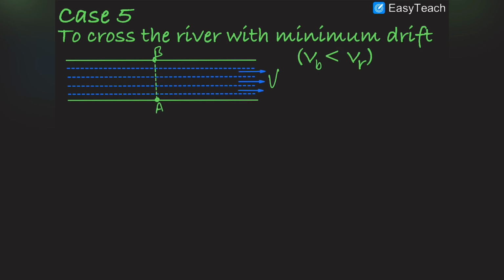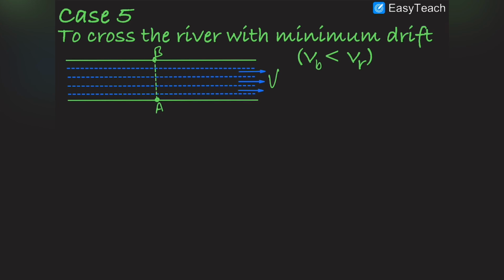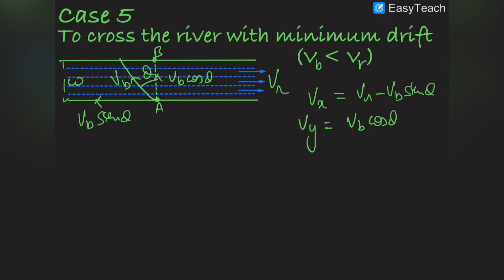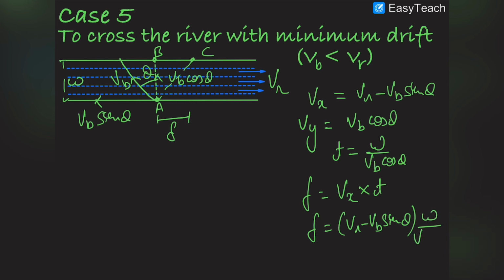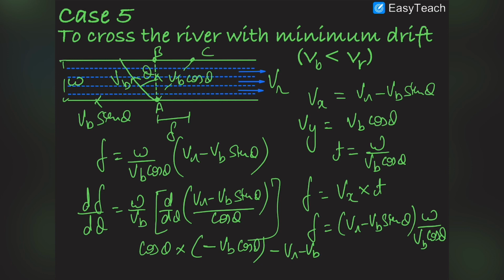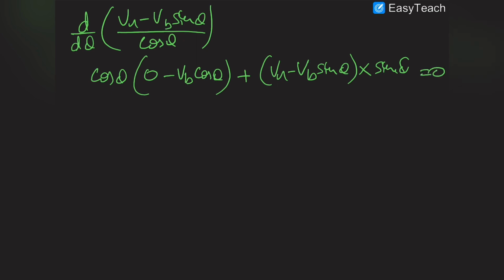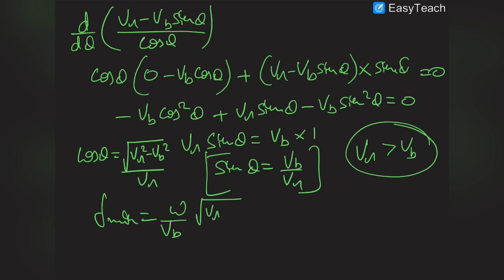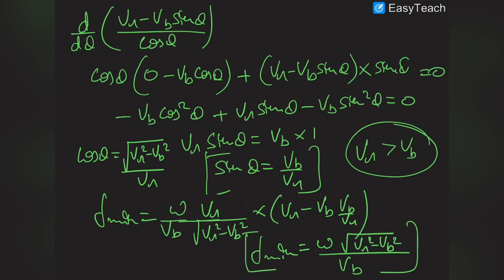MINIMUM DRIFT | RIVER BOAT PROBLEMS | JEE ADVANCE | NSEP